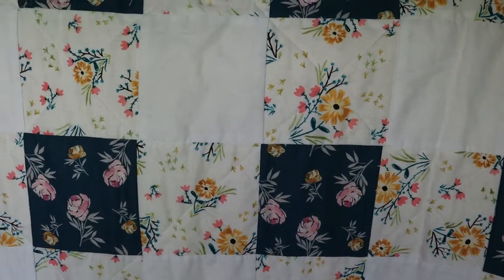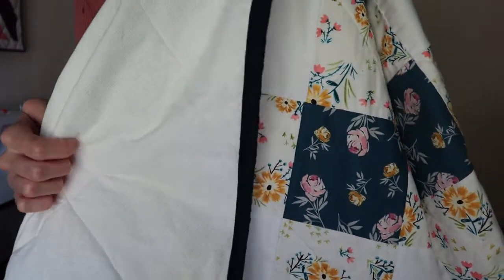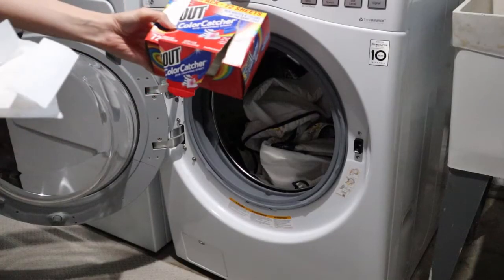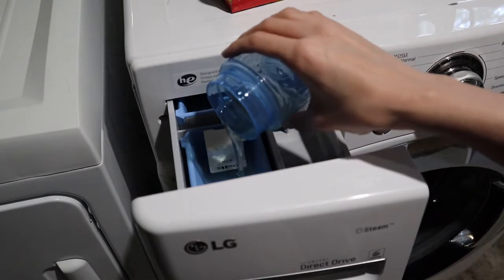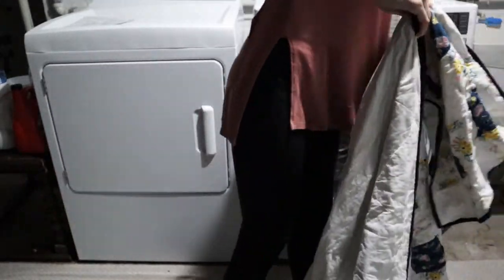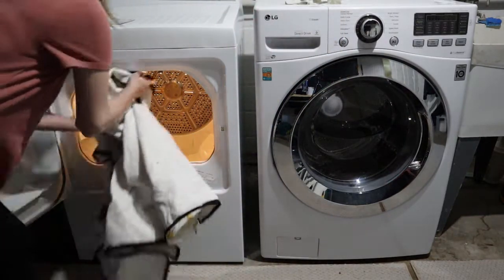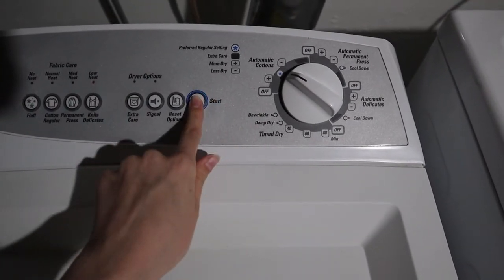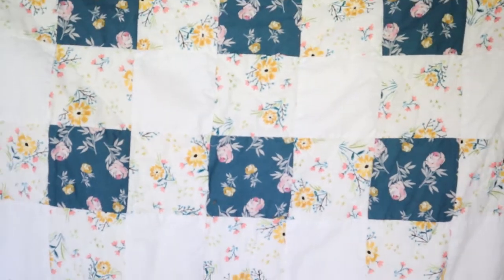The Stress-Free Way to Machine Wash a Quilt | No Bleeding!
Learn how to machine wash a quilt with today's video tutorial. Washing a quilt can be a stressful process but it doesn't have to be! You can even use your home washing machine and dryer to make the process even easier. The secret to making sure your fabrics don't bleed is dye-catching sheets! Watch the video to see what they do and how to use them.

For written instructions and 2 FREE care instruction printables to include with your gifted quilts, head over to the accompanying blog post

In Today's Video:
Tide Free & Gentle Detergent
Shout Color Catchers